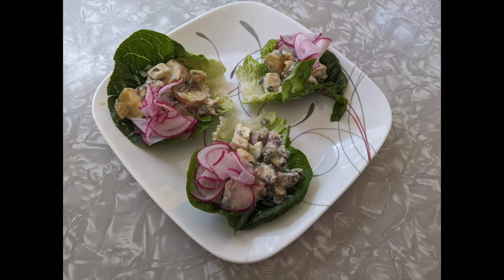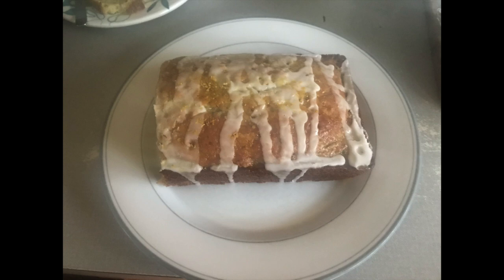Recipe Share | Simply the Zest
SUMMER GAME 2024: MICROPLANEJANE

Each week, AADL staff members share recipes in a specific category – from “Unusual Veggies” to “Favorite Cookies” - whether tried and true or tried and failed. The recipes that are discussed in this episode ca be found . Please join the conversation in the comments section! What are your favorite recipes from this week’s category?